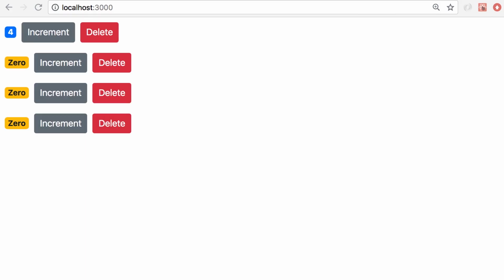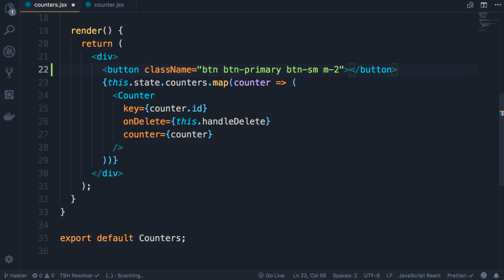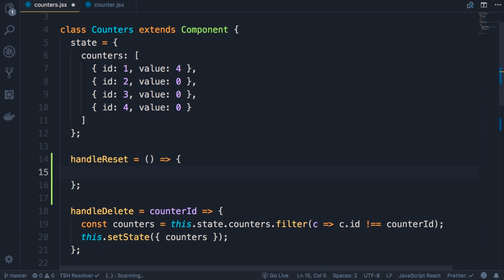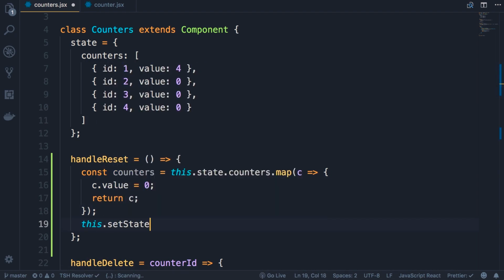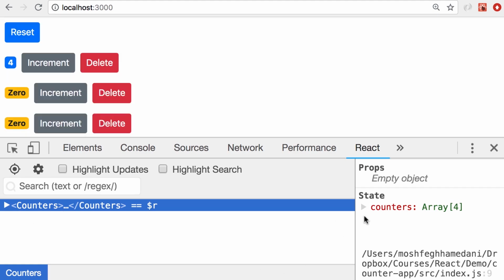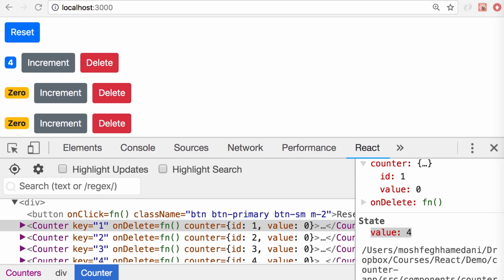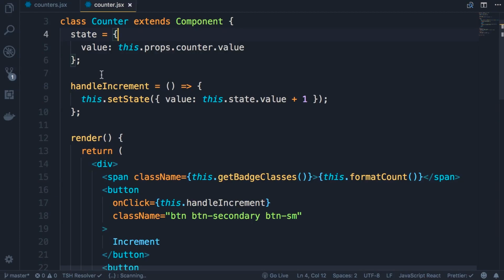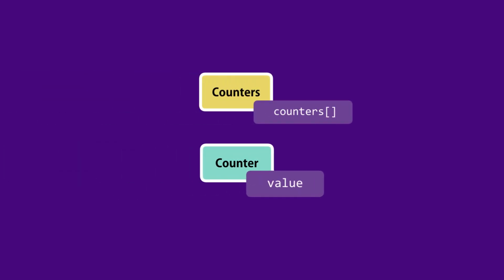50 Single Source of Truth